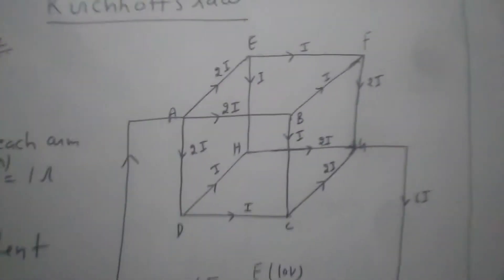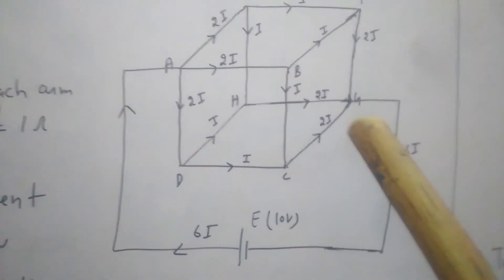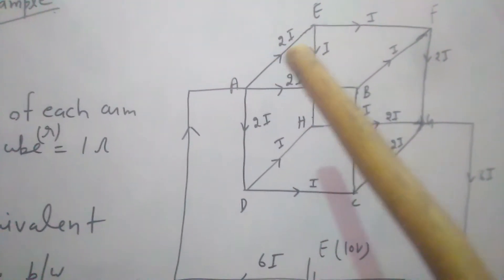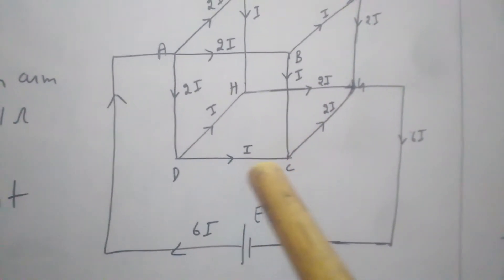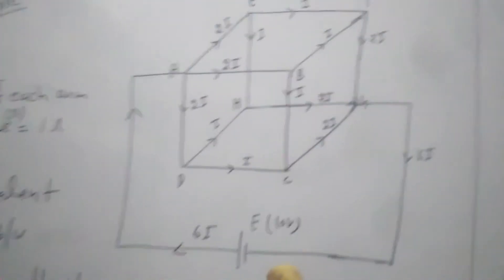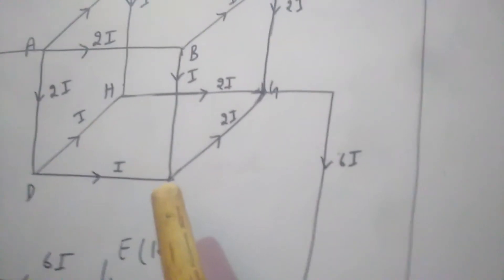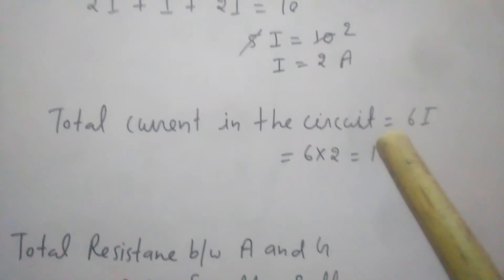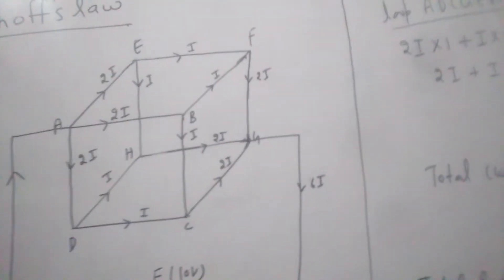How to solve cube problem by Kirchhoff's law class xii